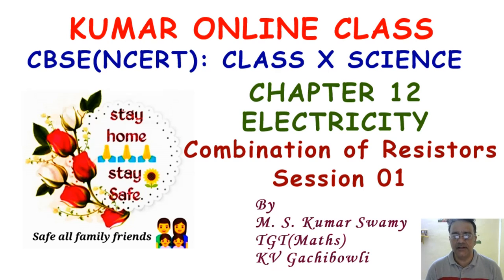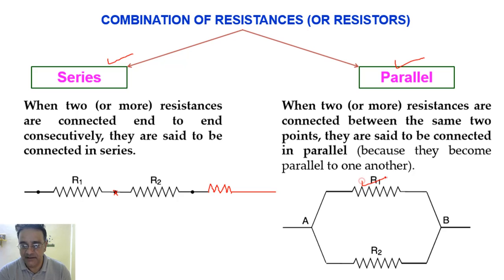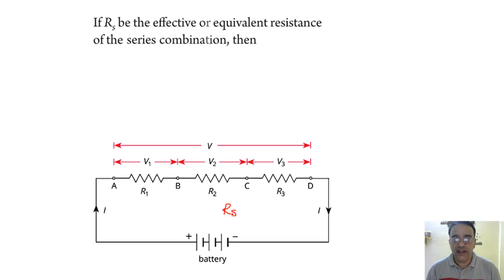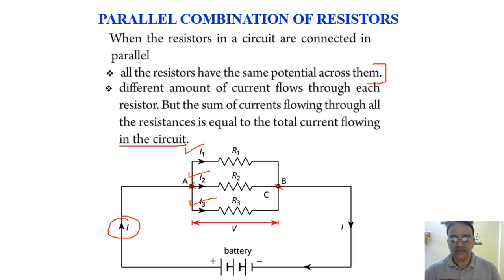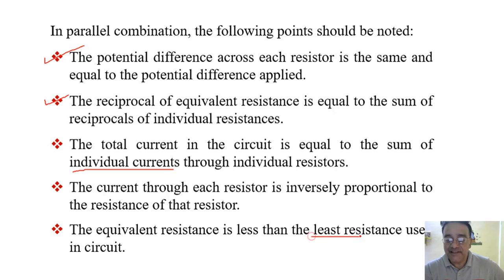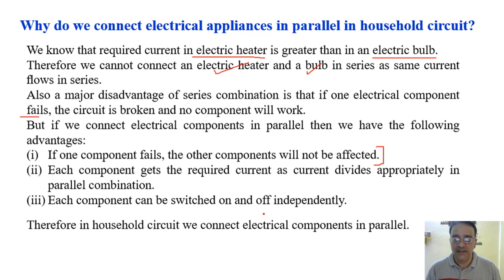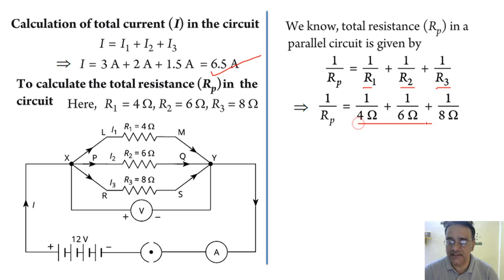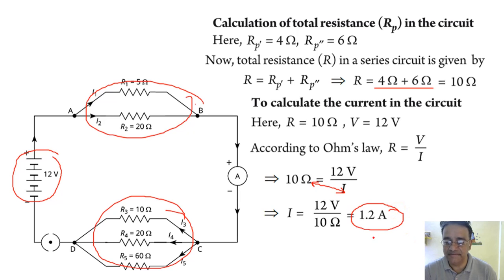Science Chapter 12 Electricity - Combination of Resistors Session 01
Ohm's Law, Types of Combination of resistances, Derivation of Equivalent Resistance for Series Combination, Example, Derivation of Equivalent Resistance for Parallel Combination, Examples.

Please find the link of Chapter-wise Online Practice papers:
CLASS X
Maths Class X Question Bank